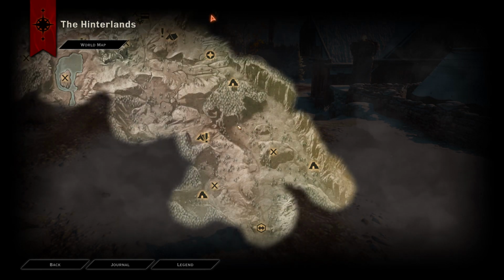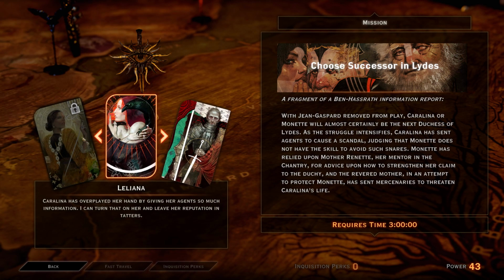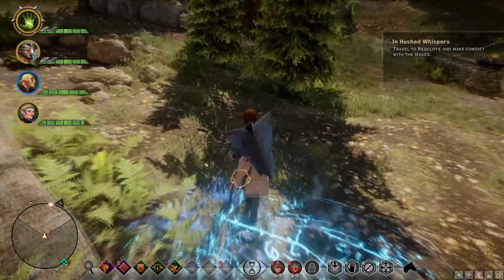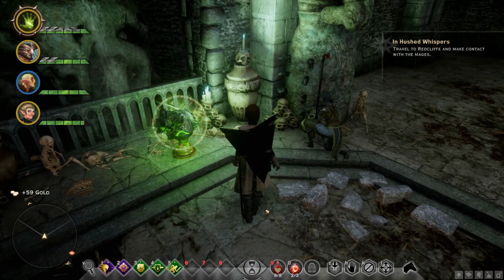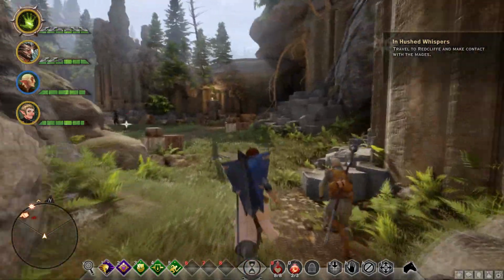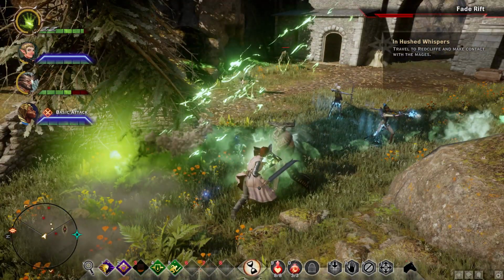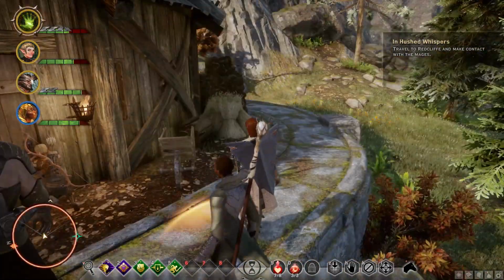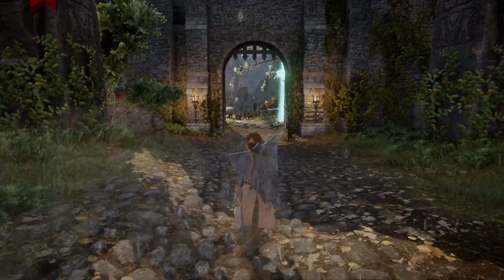Let's Play Dragon Age: Inquisition (Blind) - 25 - Hardened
We raise the stakes as we make our way to the next main mission.